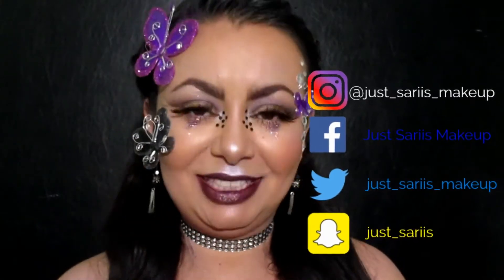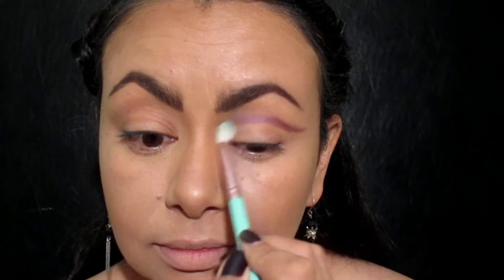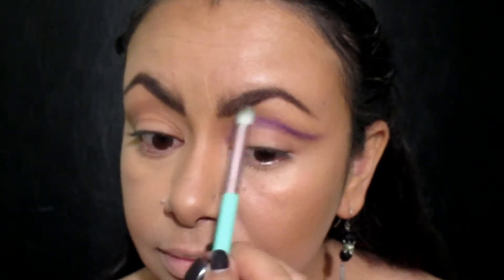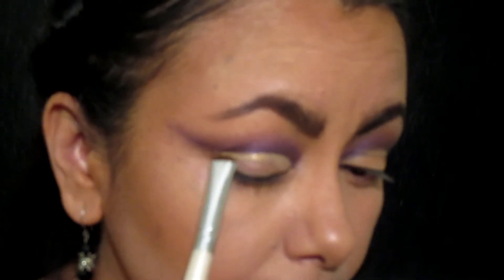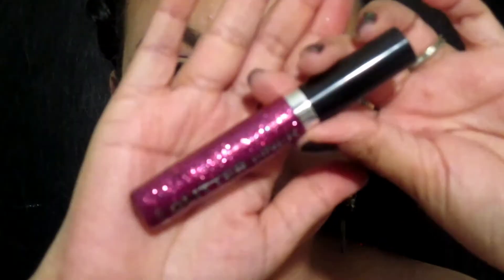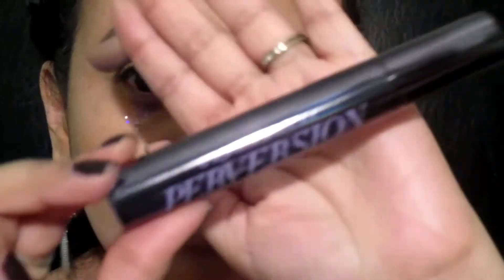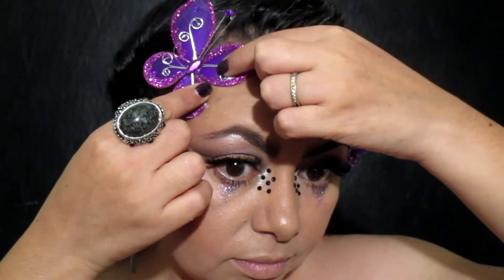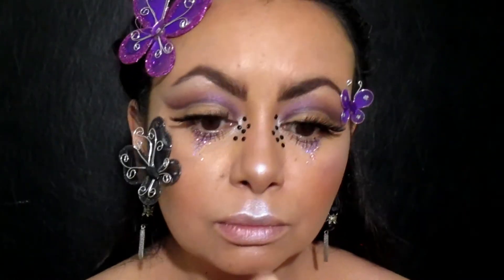Butterfly Makeup/ Maquillaje de Mariposa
Hola amig@s, el dia de hoy empezaremos con tutoriales especiales para Halloween, y en esta ocasion muy especial, estoy en colaboracion con la bella y talentosa Julia Salvia de Beautybyjulia en Instagram.

Ella comenzo sus 31 dias de Halloween y yo fui la primera en participar con ella, y decidi hacer este maquillaje inspirado en Mariposas, espero y les guste... Abajito esta el link para el tutorial que Julia hizo tambien de mariposa, sale???

Link para Ipsy